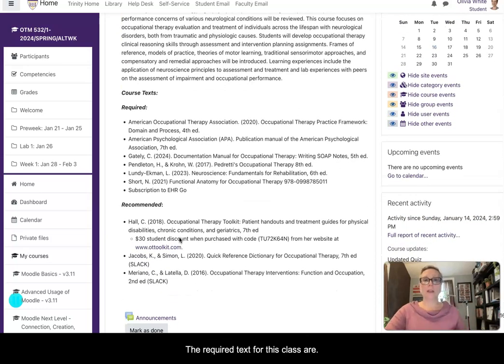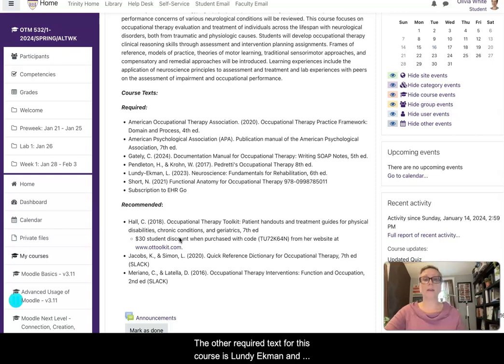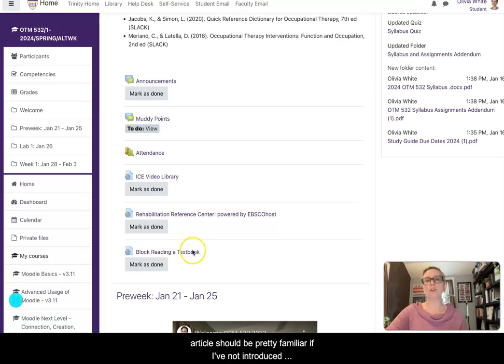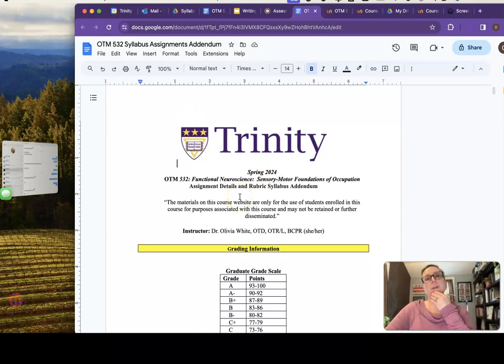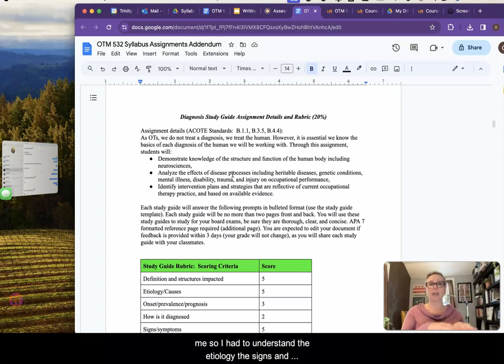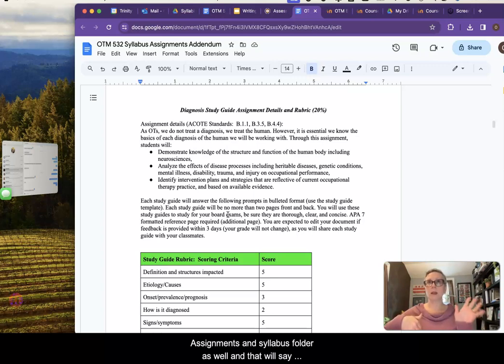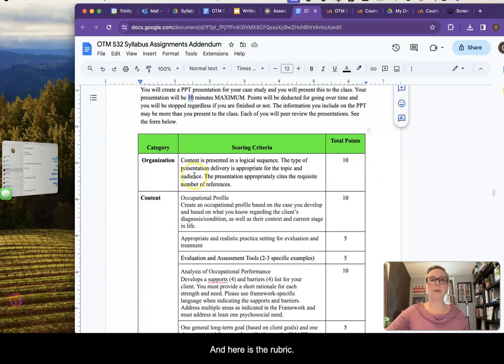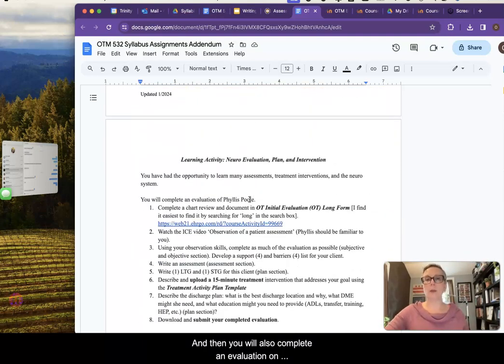Moodle and assignments